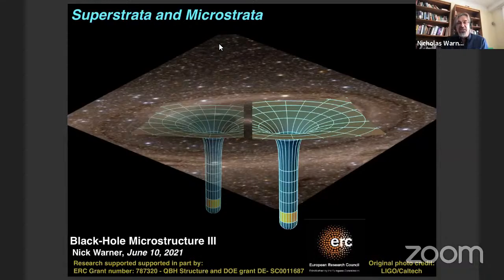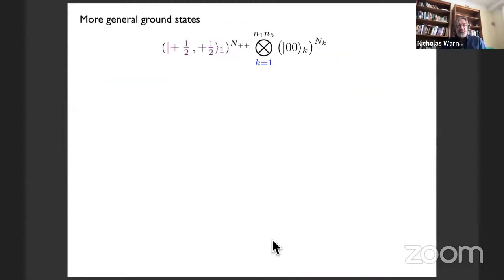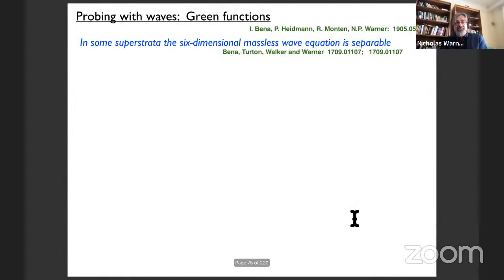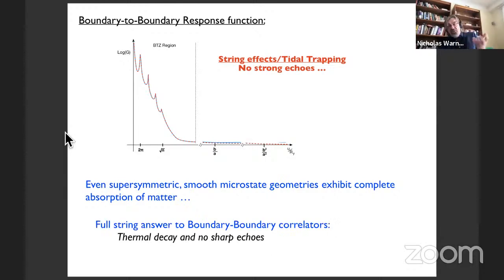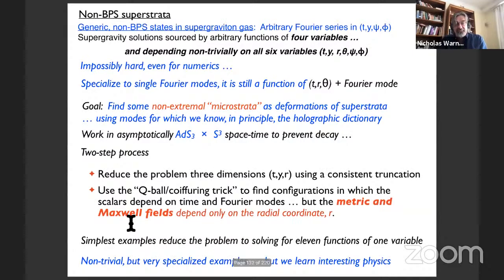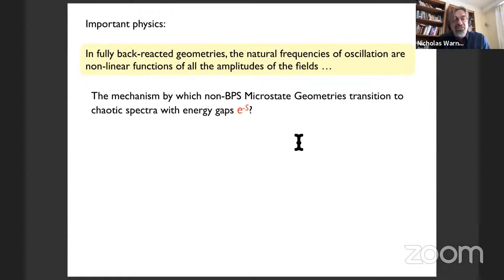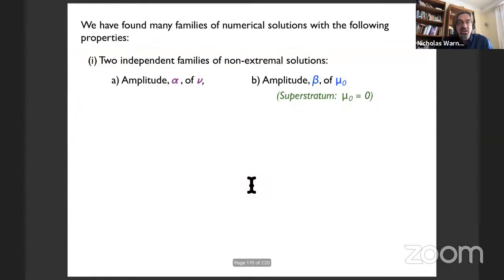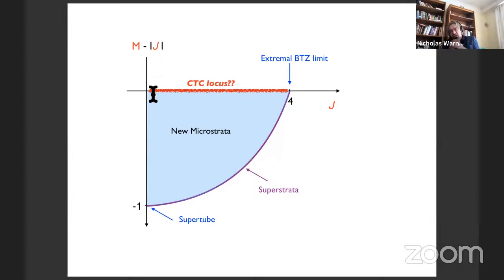Microstate Conference 2021: Nick Warner